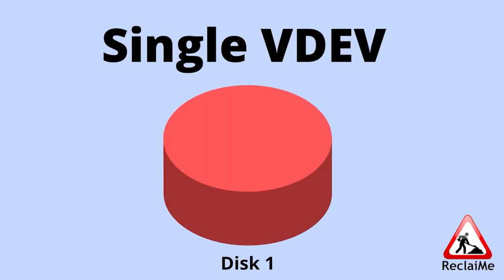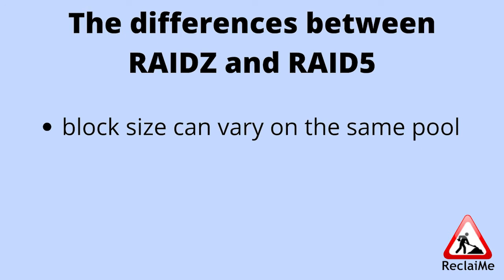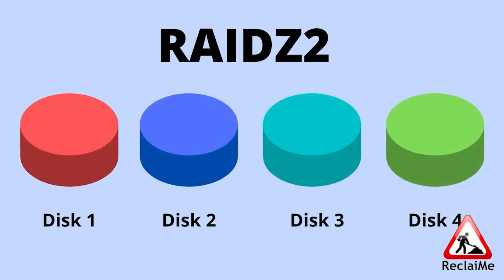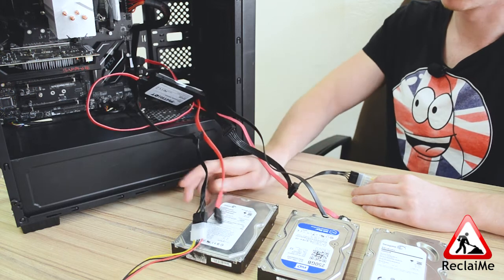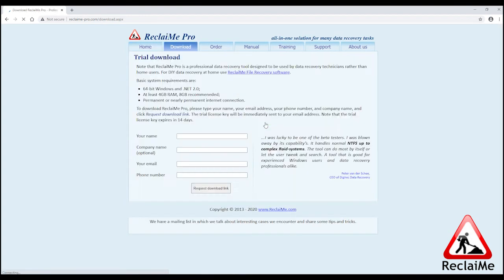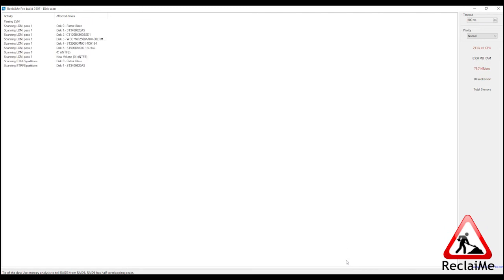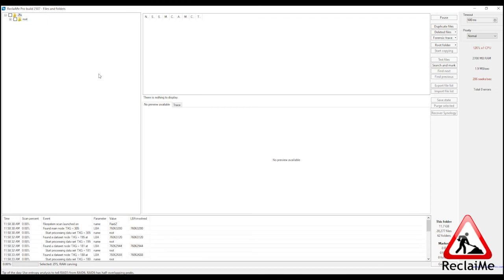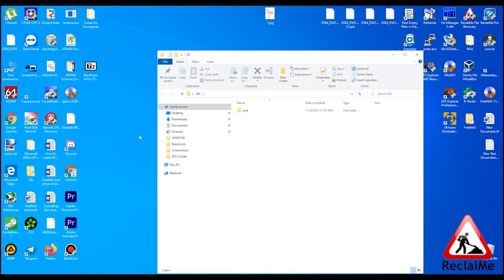ZFS Recovery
In this video I will show you how to recover data from a failed ZFS volume. I connect the disks to a PC, and show how to use special ZFS recovery software - ReclaiMe Pro.

MUSIC AND VIDEO CREDITS:
Outro video by Canva